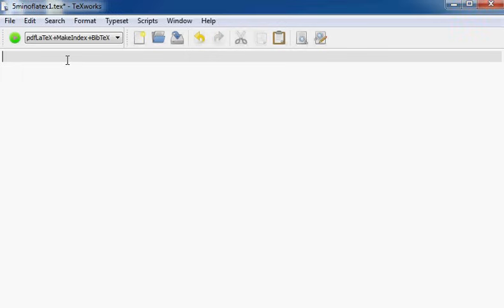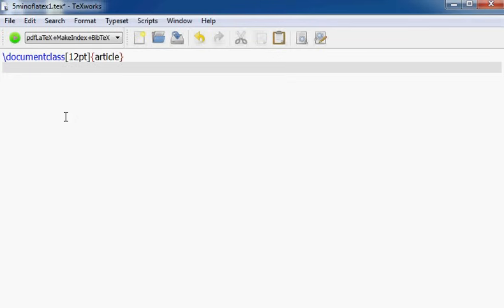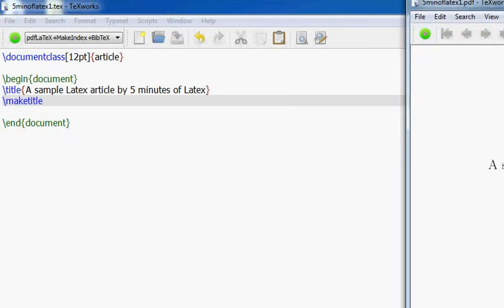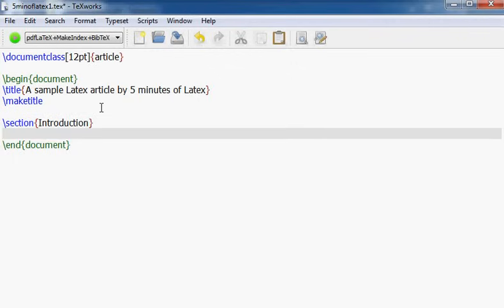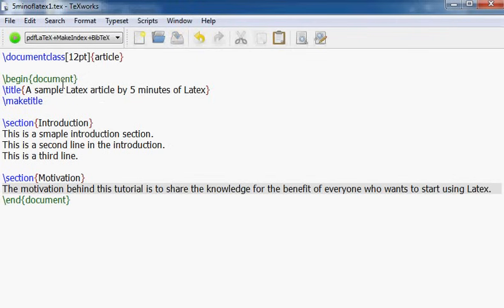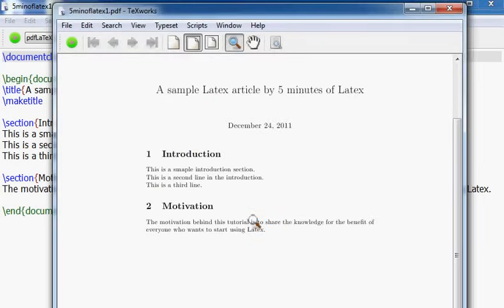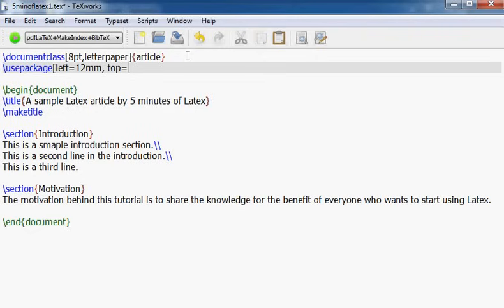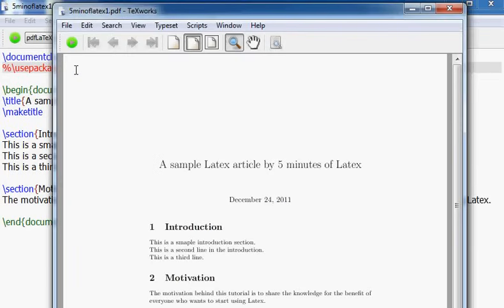Learn Latex in 5 minutes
Learn LaTeX in 5 minutes and start creating clean, professional PDFs without fighting formatting issues.

In this beginner friendly tutorial, you will understand what LaTeX is, why students and researchers prefer it, and how you can write documents, assignments, resumes, and mathematical equations quickly. Even if you have never used LaTeX before, you can follow along and create your first document by the end of the video.

This is especially useful for engineering students, science students, programmers, and anyone writing research papers or reports.

• What LaTeX is and why it is powerful
• Basic structure of a LaTeX document
• Writing headings and normal text
• Adding mathematical equations and symbols
• Generating a PDF output

After watching, you will be able to create your own formatted document and stop wasting time fixing spacing, alignment, and page layout in Word.